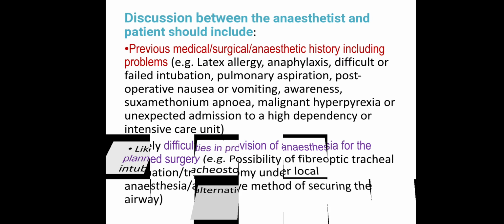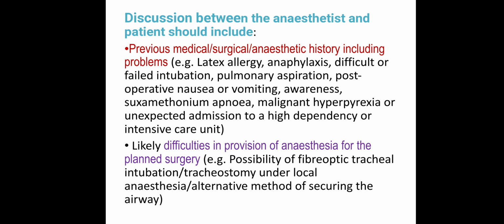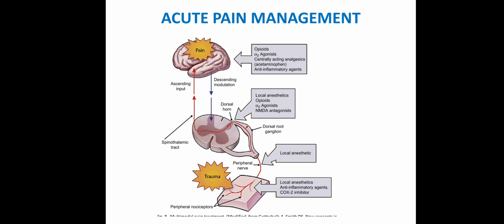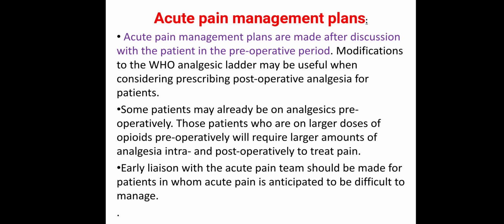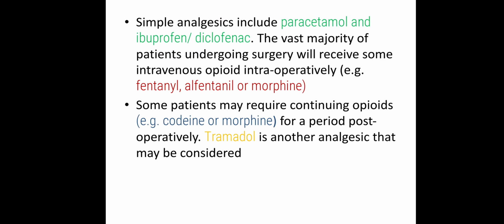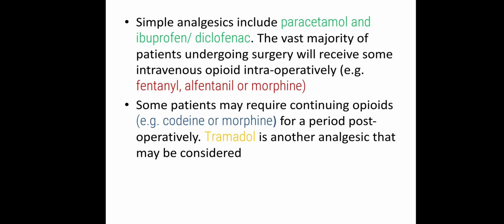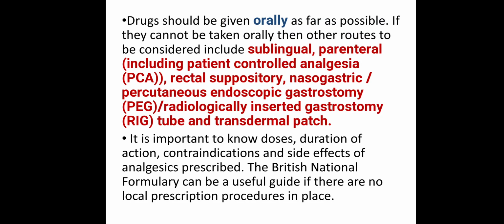EN 2 12 Consent taking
COMPETENCY EN 2.12 CONAENT IN ENT